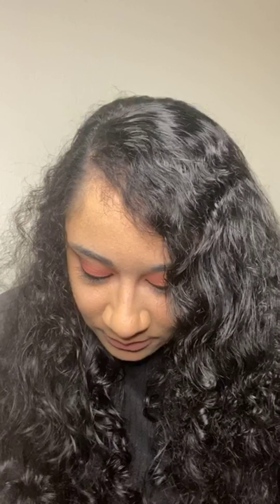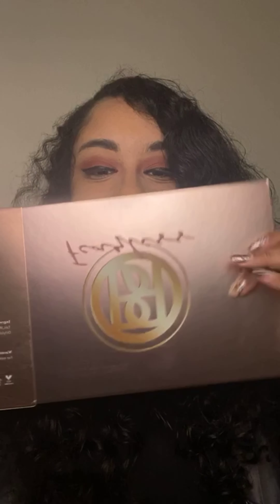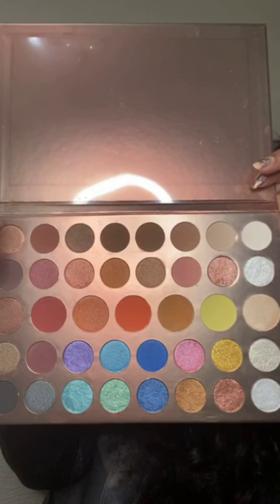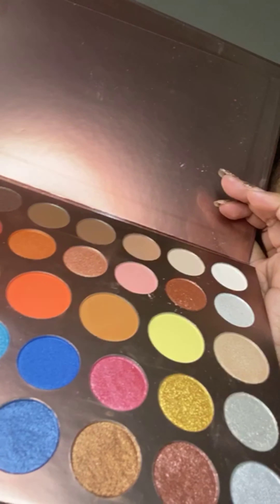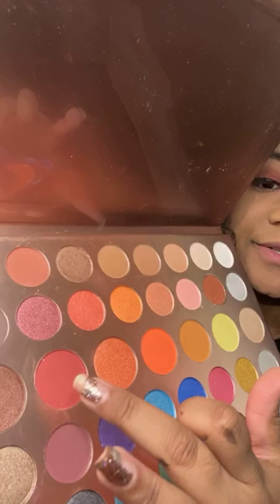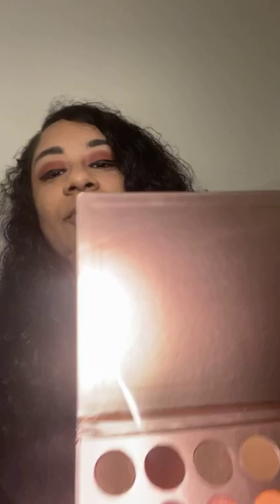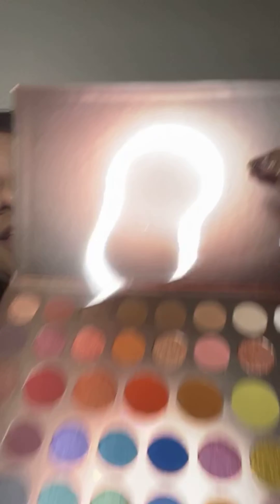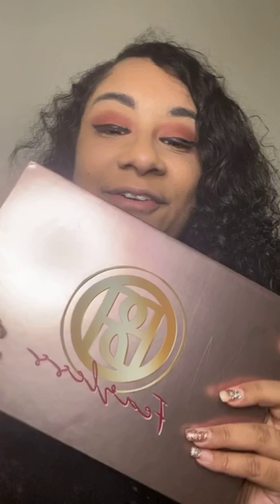Unboxing Boldly Rooted | Fearless Eyeshadow pallet ~iamrooted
This month I am unboxing my own product! Welcome to another drop by Boldly Rooted. I am here unboxing a newly released eye shadow pallet from yours truly!

40 color eye shadow pallet speaks for its self! This is the year to be bold, courageous, and fearless! Weather your going for simple or dramatic, these colors bring out the fearlessness in you! To live bold, to live blessed, and to live rooted!

Our story...Is just that. Boldly Rooted believes that every individual possesses a story. Here at Boldly Rooted we do too. Our purpose for bringing a 100% organic product to the market was not to be the next trend or fad. It simply was to become part of someone's story, it is in the bathroom that someone is the most vulnerable. The most raw, the most unique, the most of anyone they choose to be.
Just like every unique person, Boldly Rooted has created many product lines with very unique design, with every order there is a hidden gem of word of affirmation. Designed to fit the inner man of the person staring in the mirror. Boldly Rooted believes with every story there are hidden roots and a foundation. Within Boldly Rooted is an anchor of courage and faith, love and we are here to share it